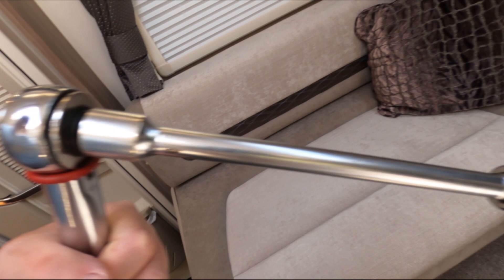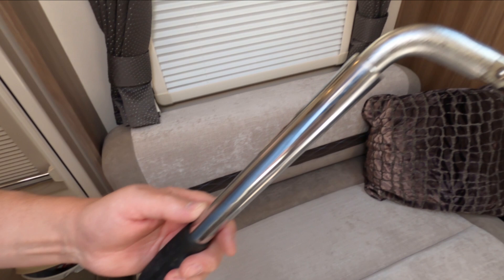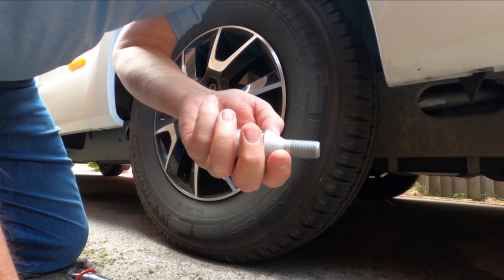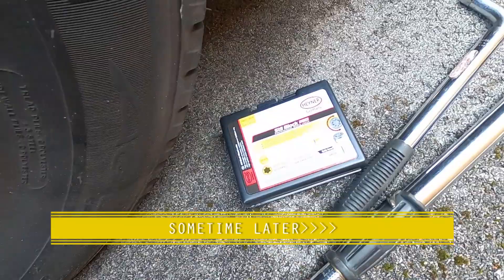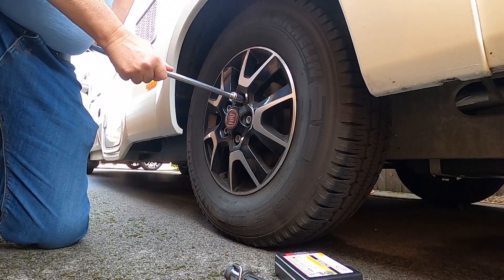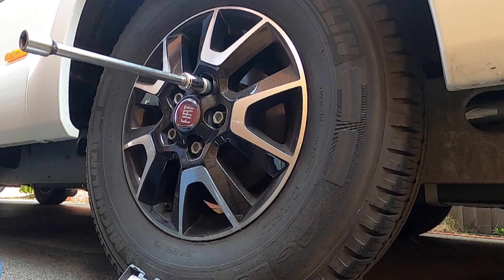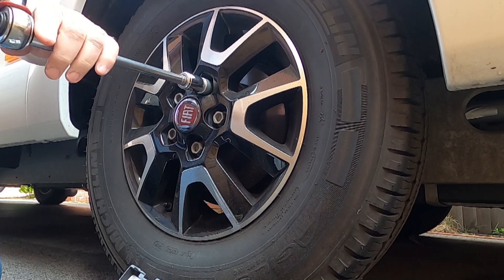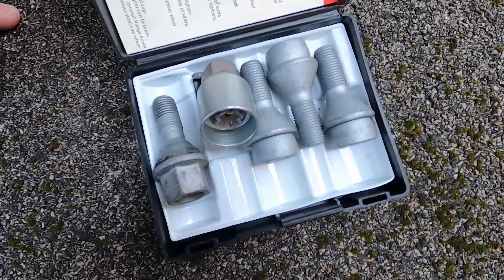Locking Wheel Nuts For A Fiat Ducato Motorhome | Product Reviews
I fit some locking wheel nuts to my Fiat Ducato Motorhome, a 2019 Swift Kon-Tiki Sport 574. The correct nut size for this motorhome is M14, although yours may be different, so always check first!

Fiat Ducato M14 Thread 2007-onwards M14x1.5x28.5 094/5 Heyner Germany Locking Wheel Nuts Set 4 Removal Key Car Security Locks Anti-theft

If you need M16 nuts:
Fiat Ducato M16 Thread 2007-onwards M16x1.5x30 194/5 Heyner Germany Locking Wheel Nuts Set 4 Removal Key Car Security Locks Anti-theft